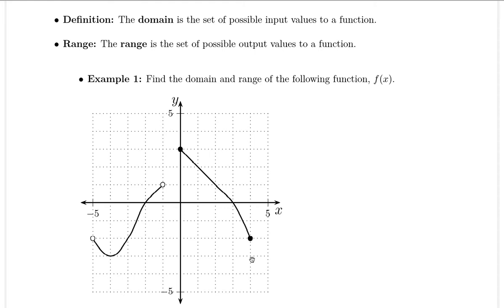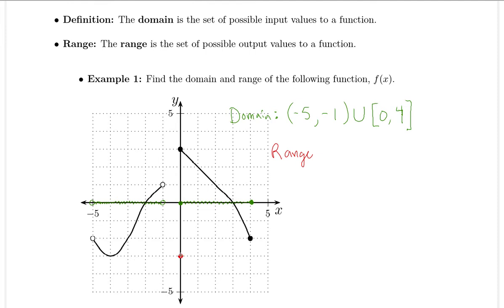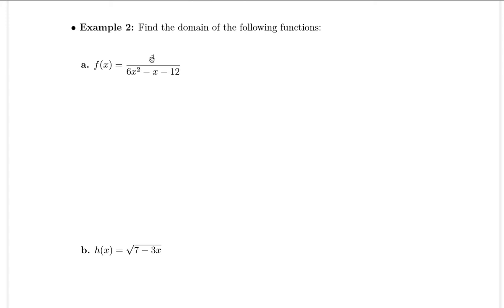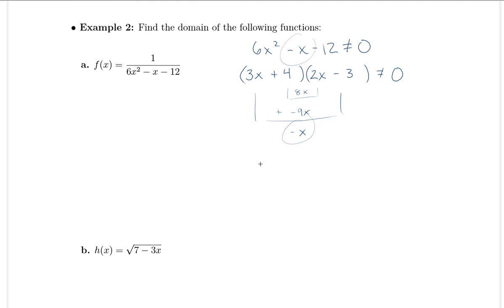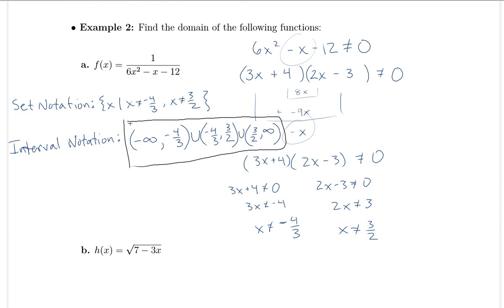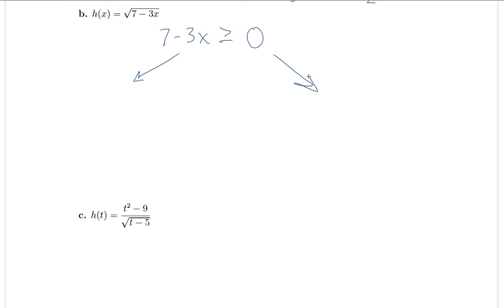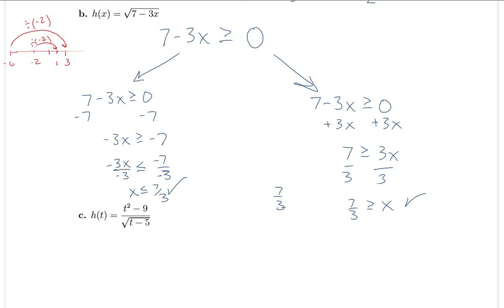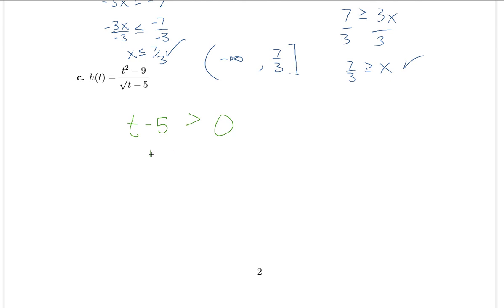Section 1.2 Class Notes Standard 3